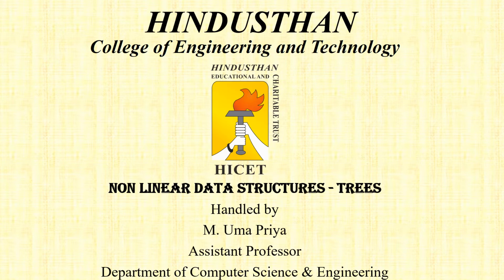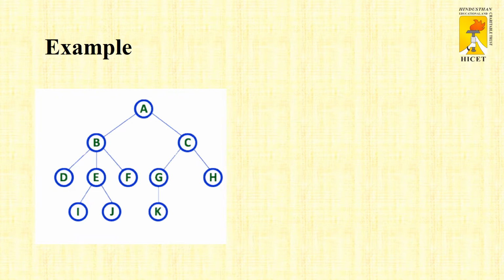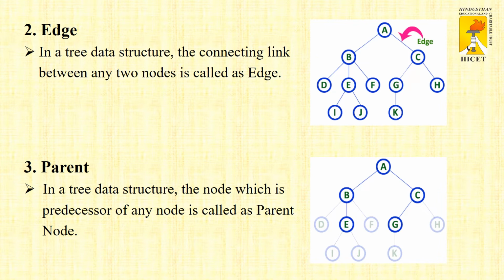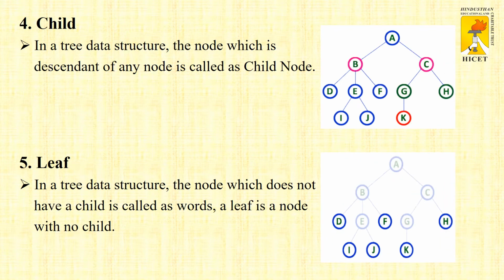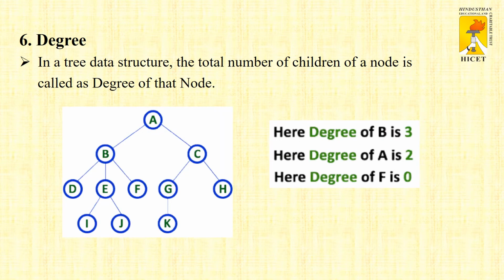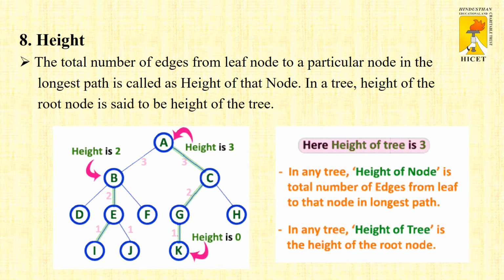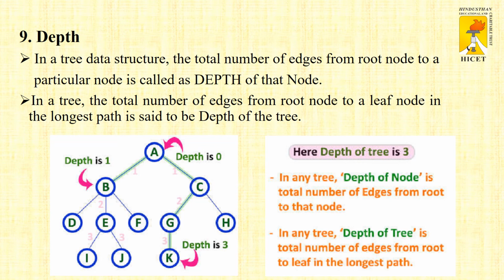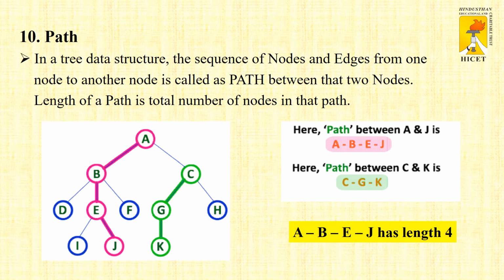Non Linear Data Structures - Trees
A tree is non linear data structures in which data is organised in hierarchical manner.